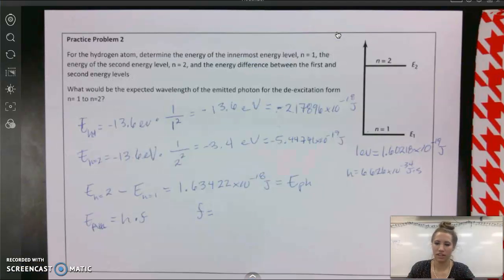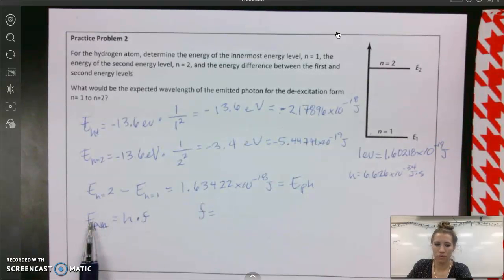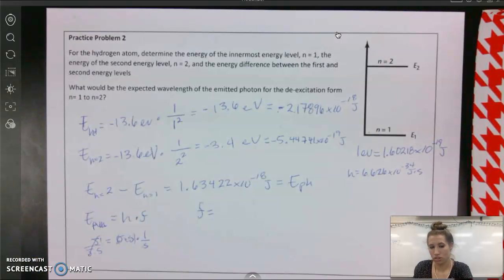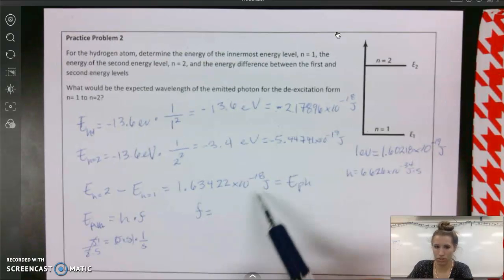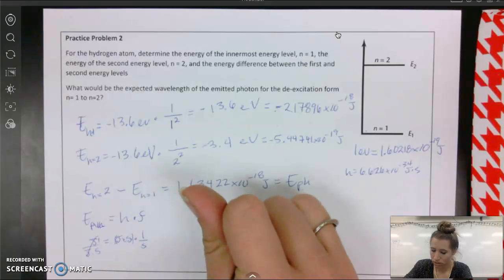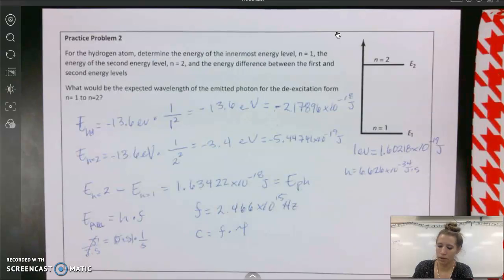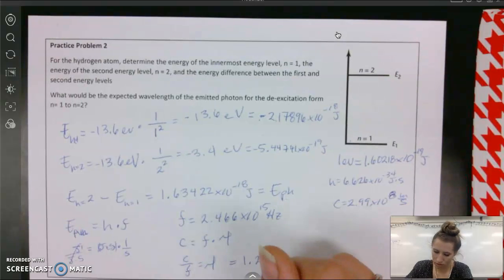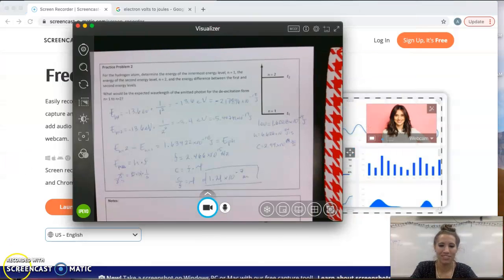Physics, Unit 9: LT 2: Part 3